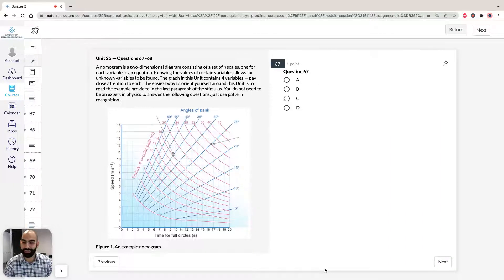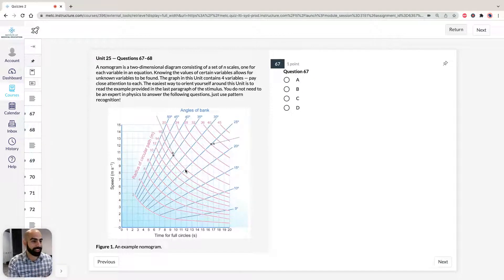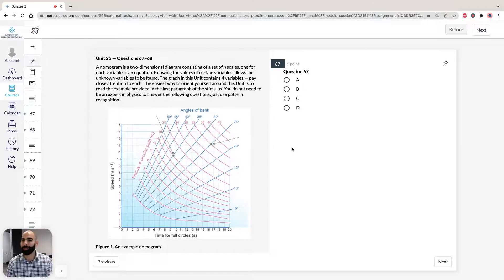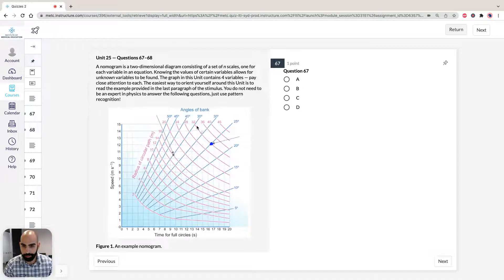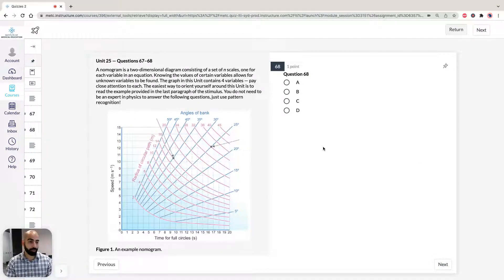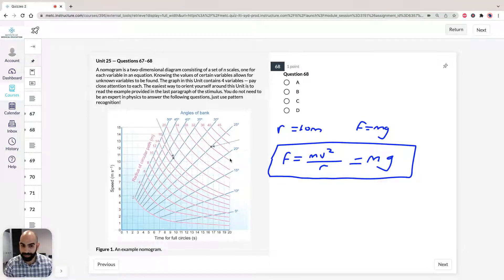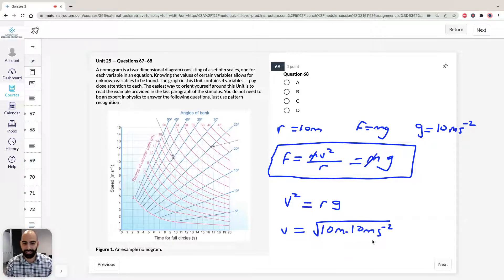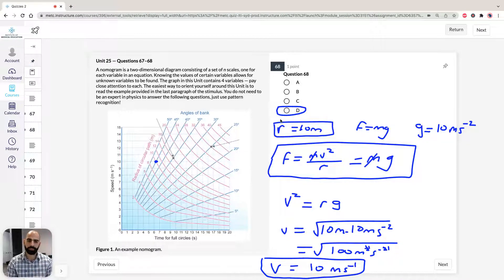ACER GAMSAT Solutions to Unit 25: Question 67–68 (Practice Test 3, formerly Pink Booklet)